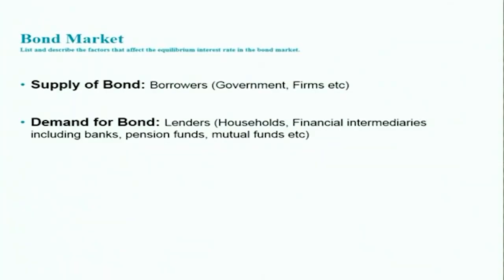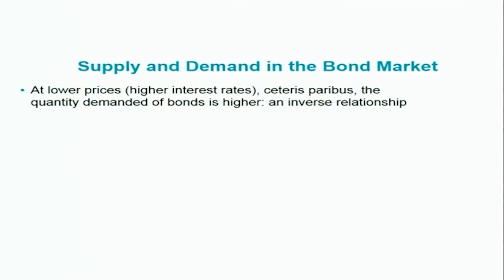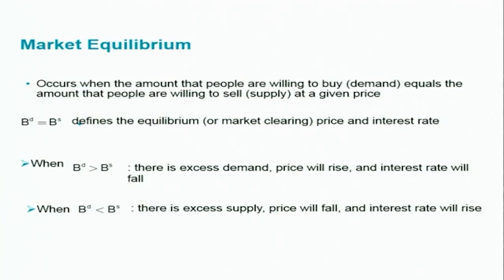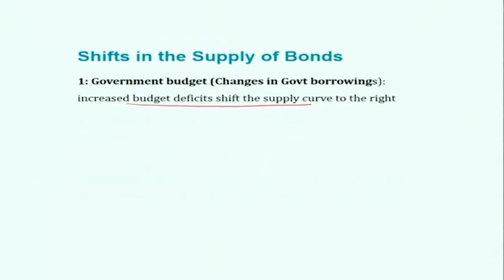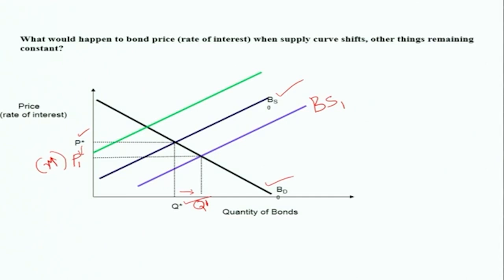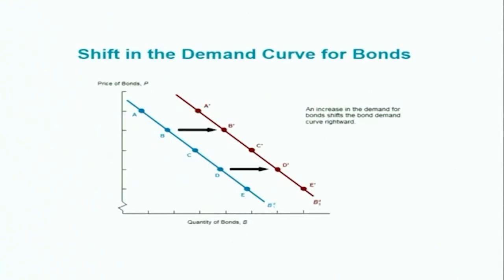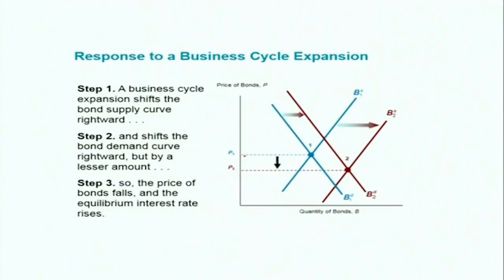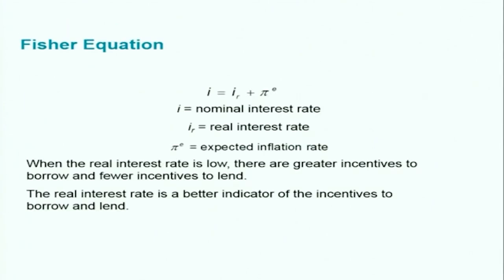Lecture 5 Economics of Banking and Finance Markets